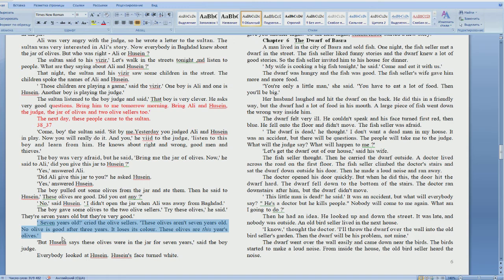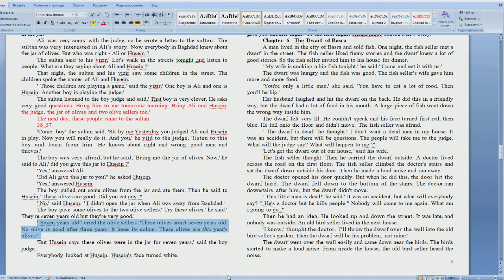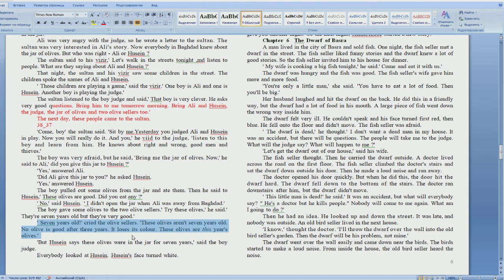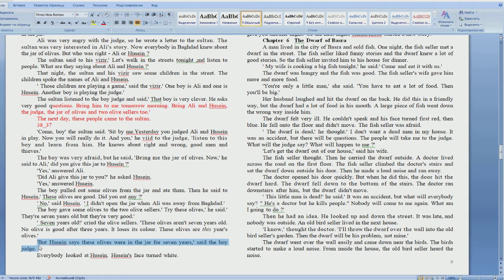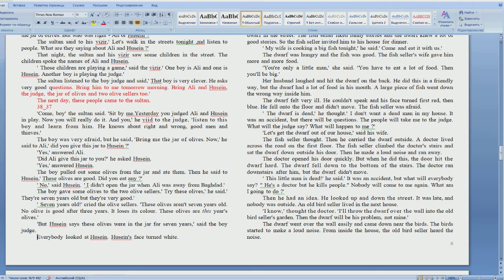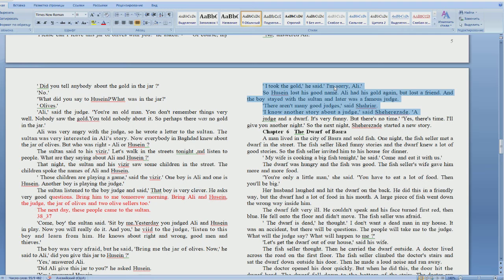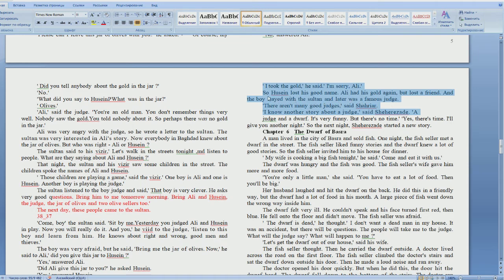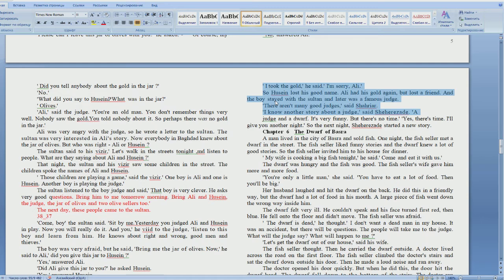Школа Английского Языка в Пушкино _ Чтение _ начальная школа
Школа Английского Языка в Пушкино предлагает бесплатные курсы онлайн.
Мы надеемся, что они помогут учащимся на момент прохождения дистанционного обучения в школах.
К сожалению, мы, как негосударственная структура, терпим значительные убытки на момент кризиса и не можем помочь учащимся, обращающихся к нам с проверкой домашних заданий. Однако, мы бы очень хотели помочь ребятам не только «выстоять», но и наметить новые горизонты!
Удачи!